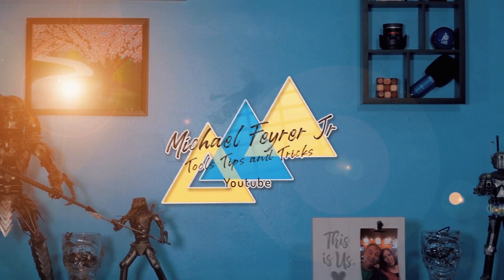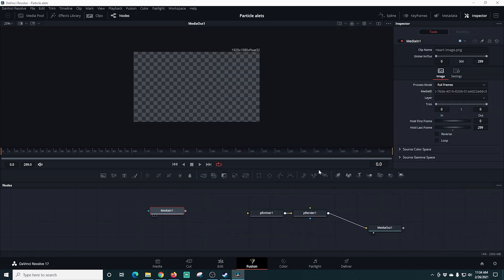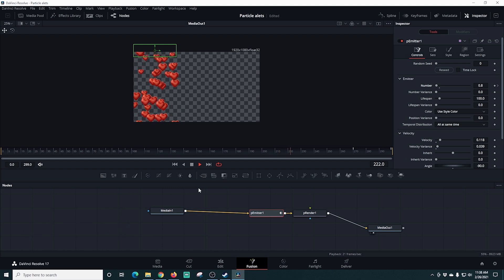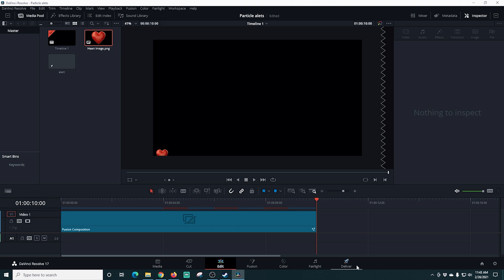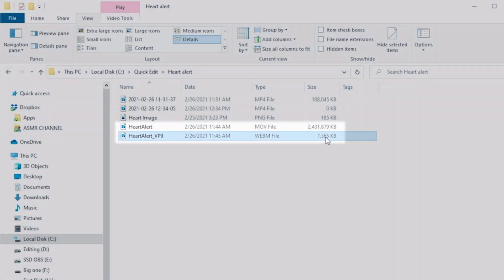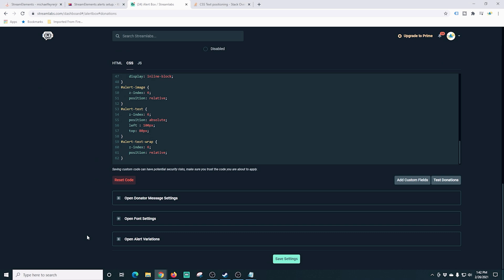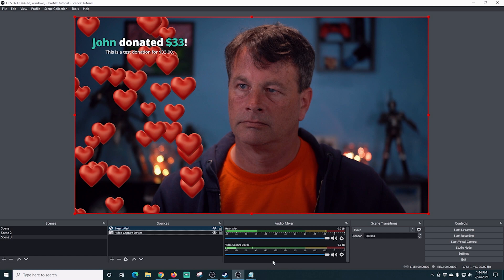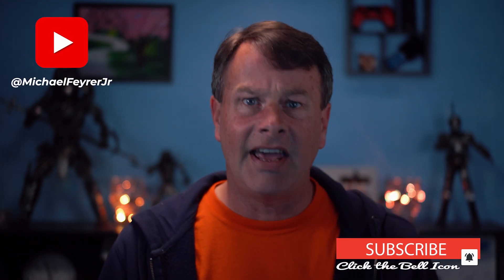How to Create Custom Alerts for OBS and Streamlabs FREE!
Alerts can make your live stream much more interactive and can encourage Super Chats Donations, subscribes and memberships. They are easy to create too!

I show you today with free software!